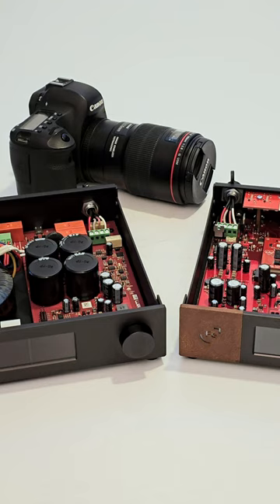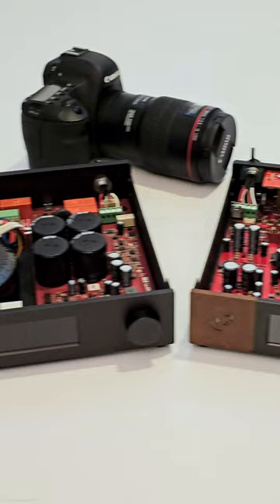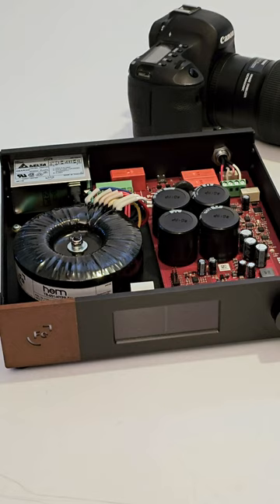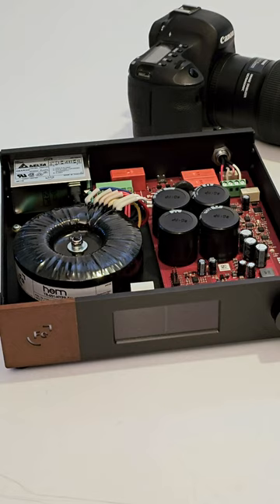Photographing the Insides of the Ferrum Audio Wandla and Hypsos